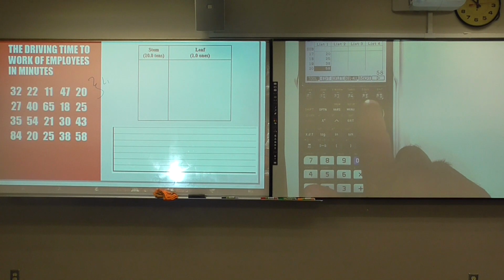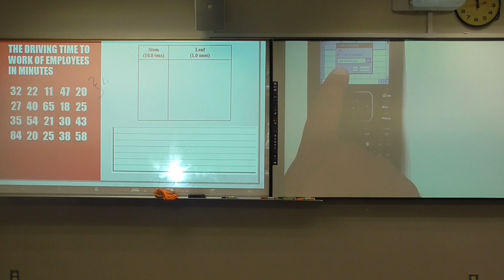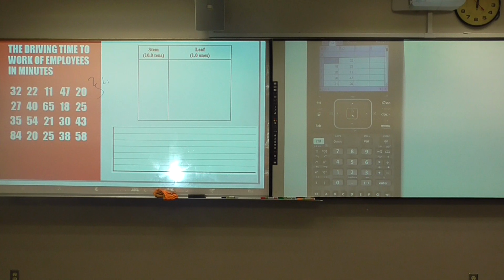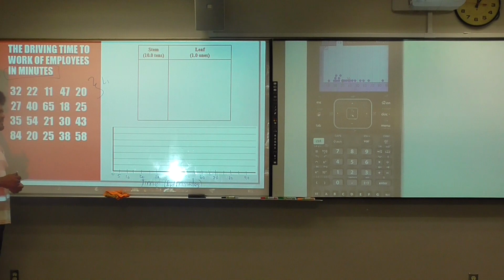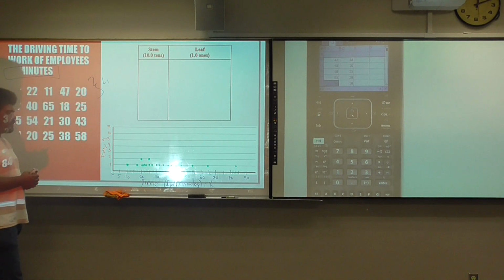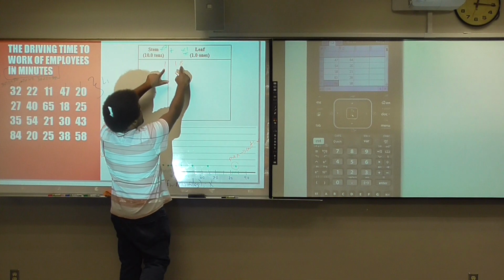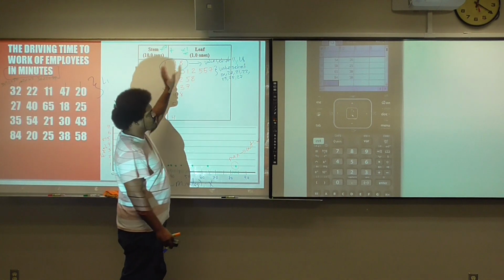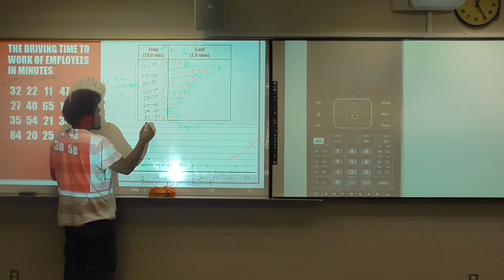Sorting Data For Dot Plots and Stem Leaf Graphs